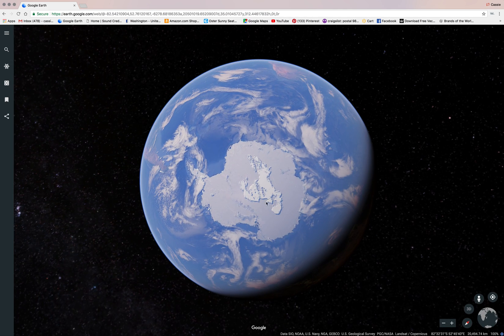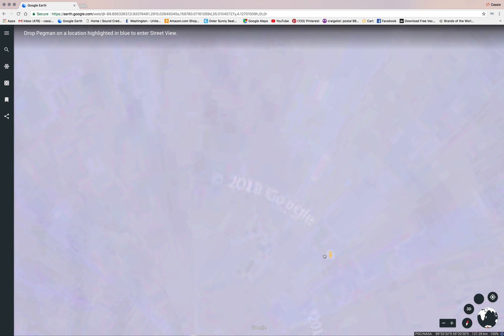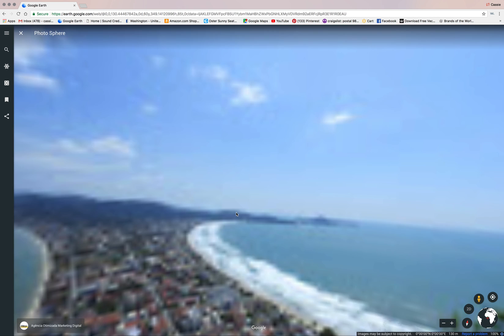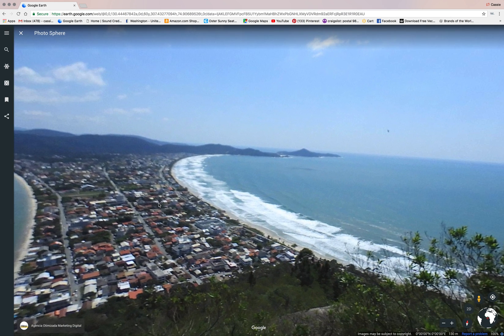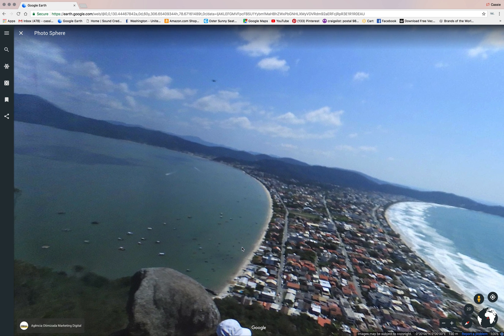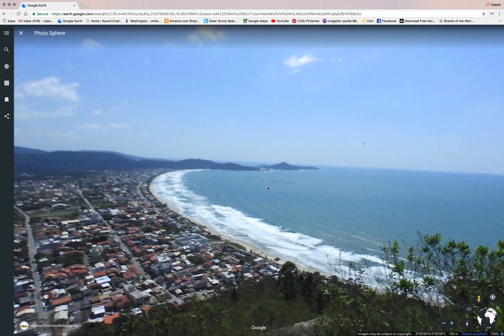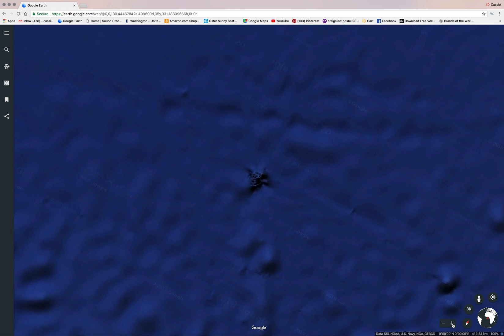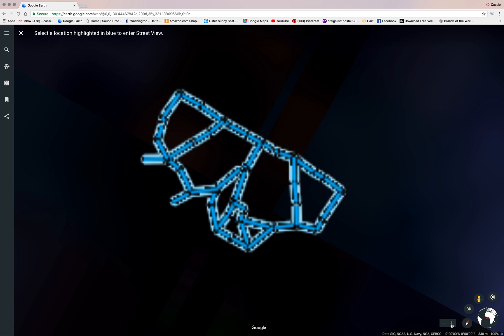Google Earth Antarctica & Null Island Africa 0º N, 0º E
While investigating Antarctica's secrets with google maps I only got more questions.. Null Island?